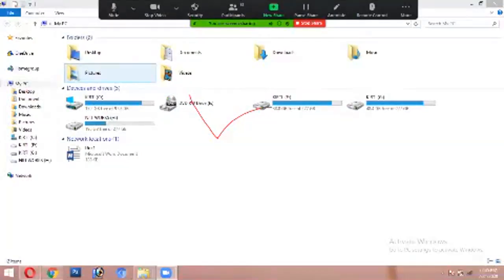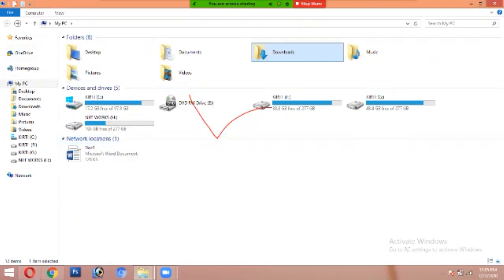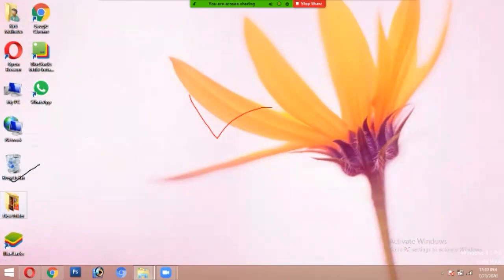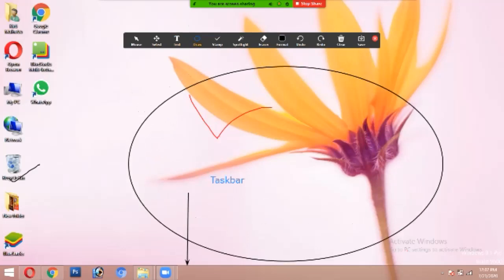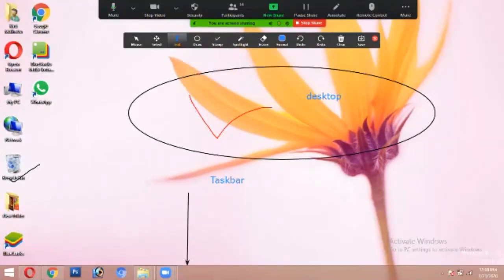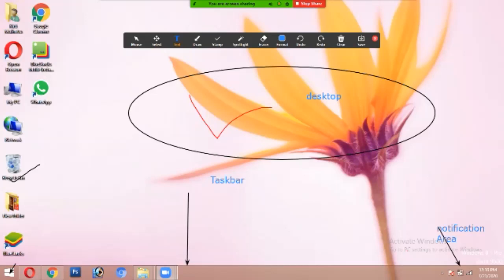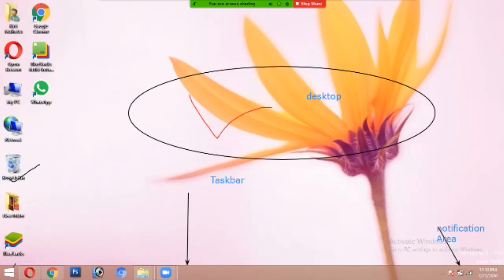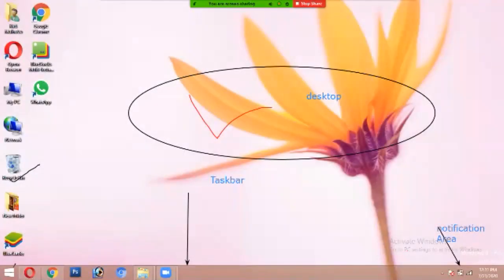Class 4 ICT Session